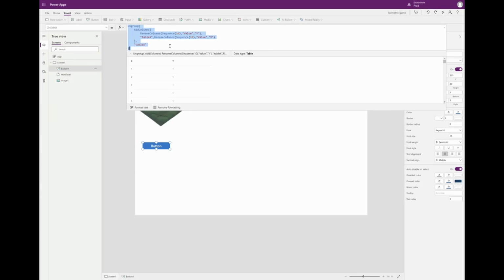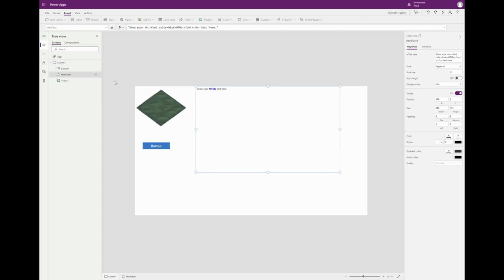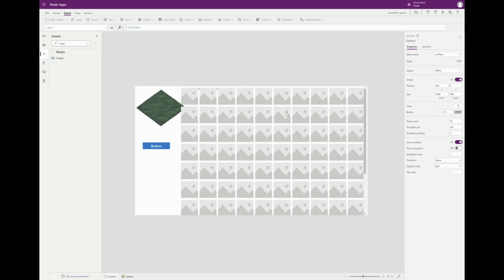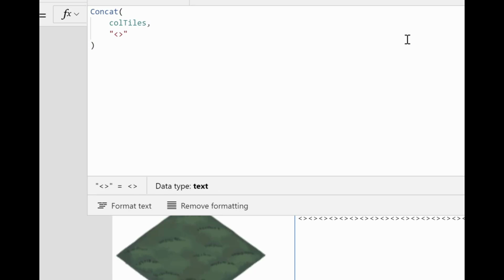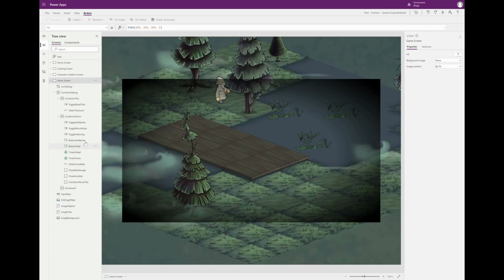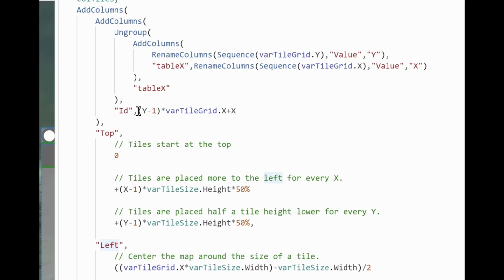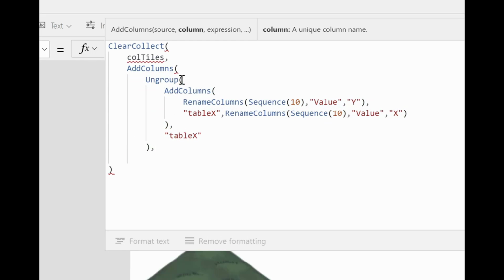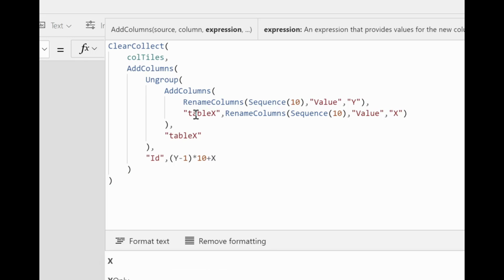Isometric Tiles - Part 5: Z-index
A multi-part series on how to create an isometric game in Power Apps. This section covers how to set a z-index for each tile so that those in the perspective closer to the viewer cover those behind it.